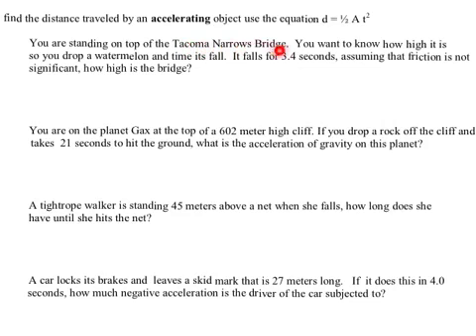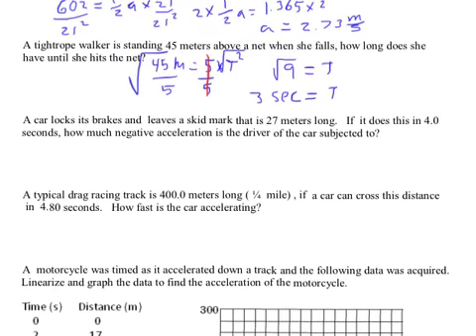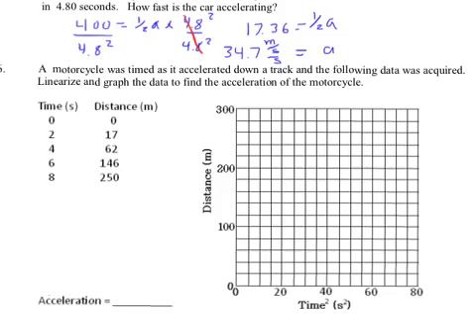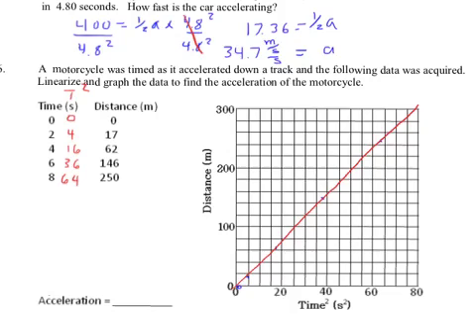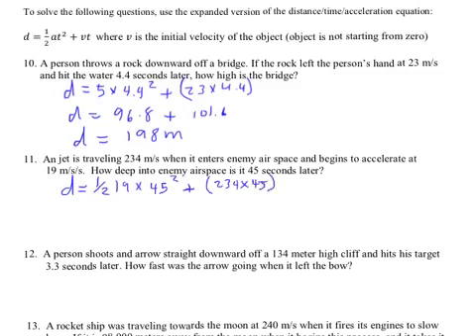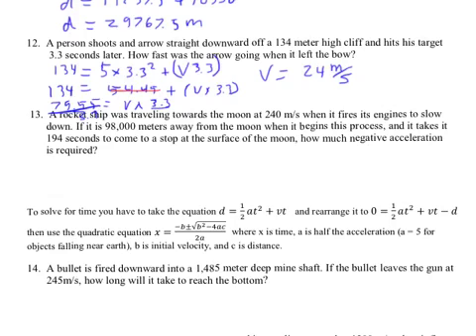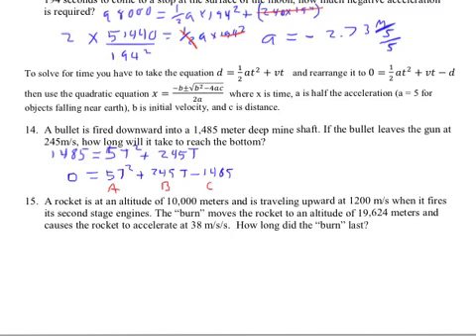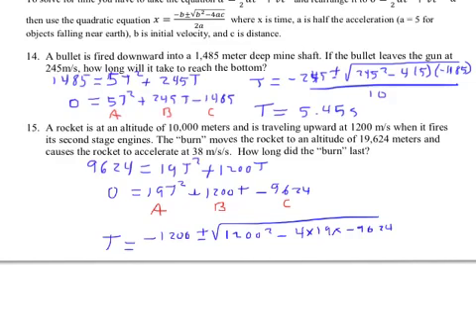dist traveled by accelerating object